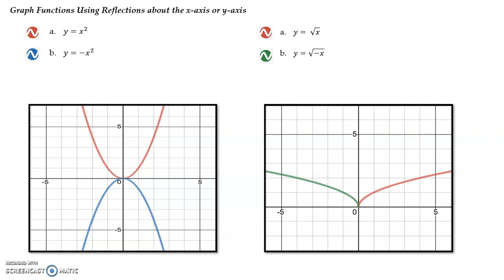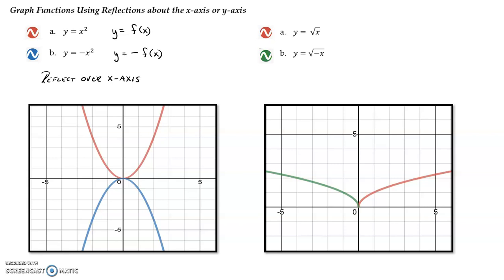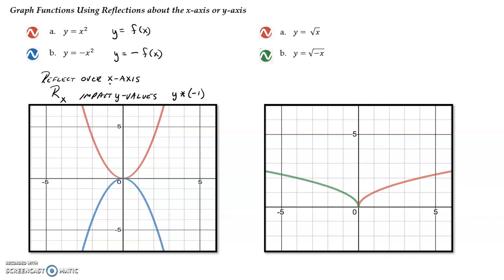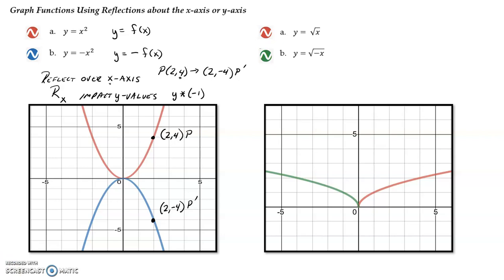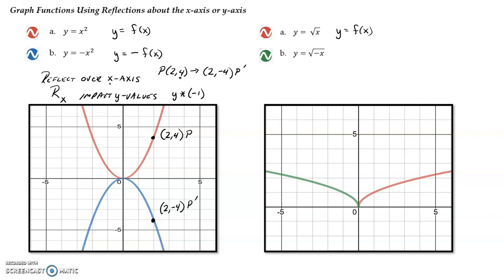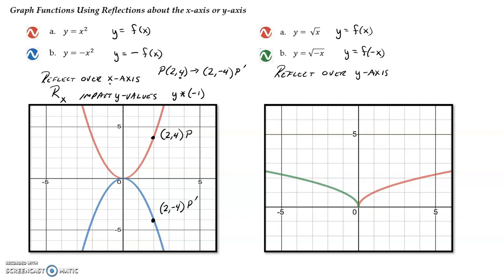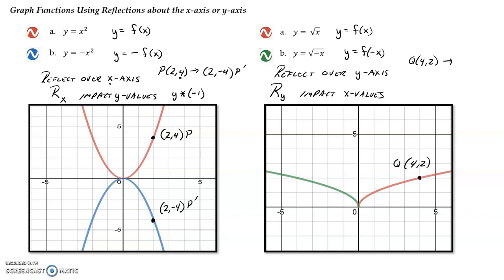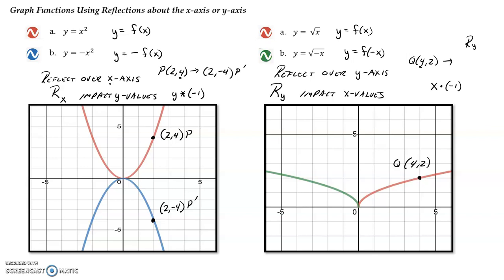3.5 Graphing Techniques: Transformations Video 5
1146, 1148 College Algebra